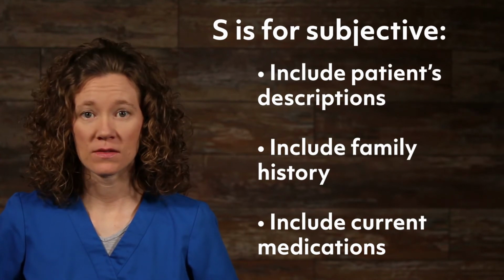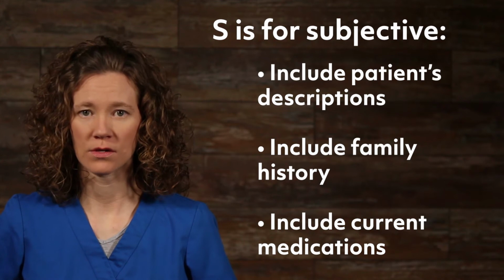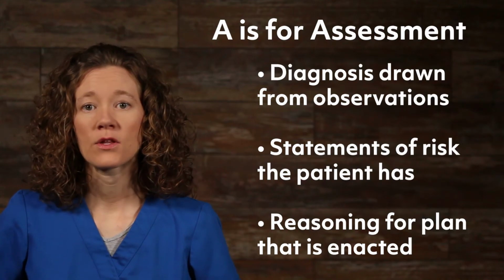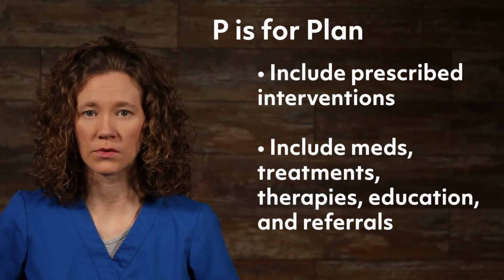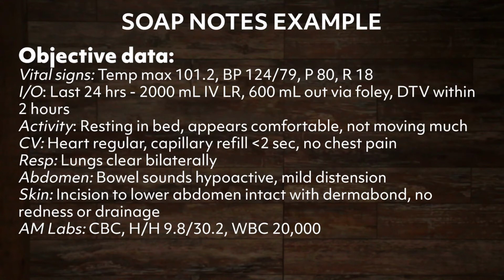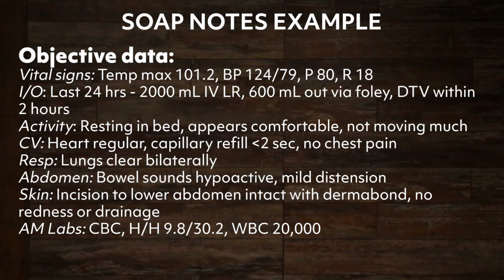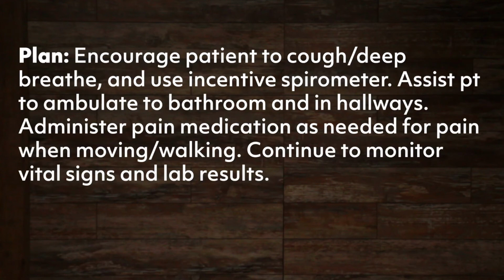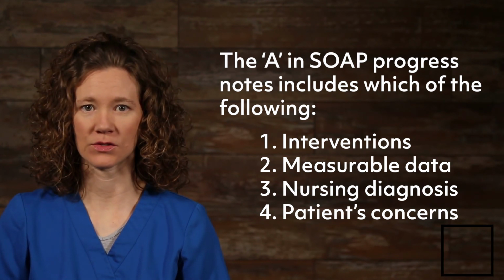How to Make SOAP Notes!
Welcome to this video tutorial on SOAP progress notes. Nurses and other healthcare providers use the SOAP note as a documentation method to write out notes in the patient’s chart. SOAP stands for subjective, objective, assessment, and plan.